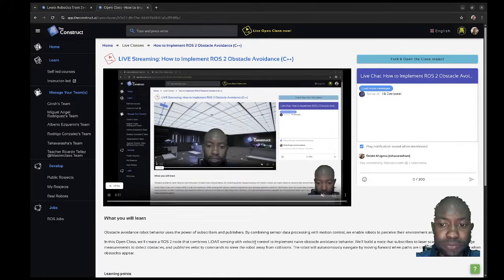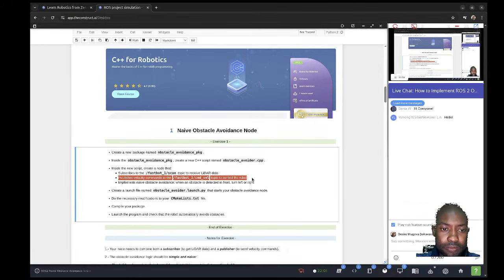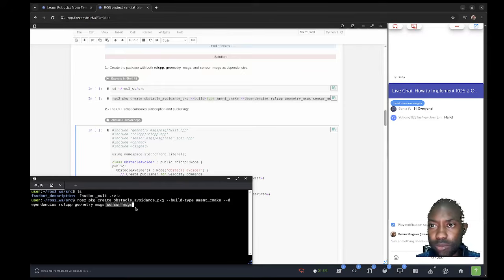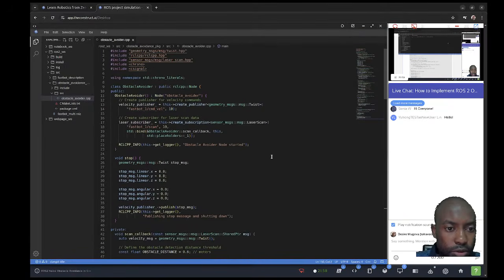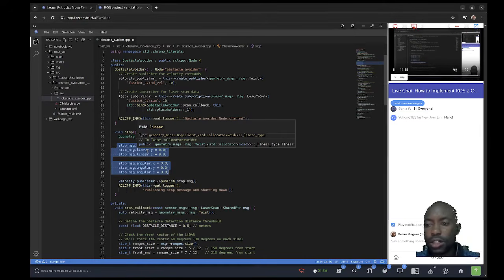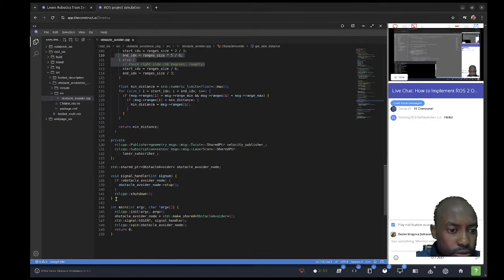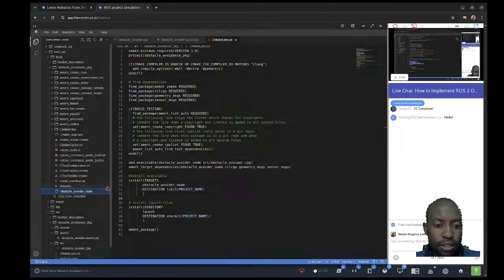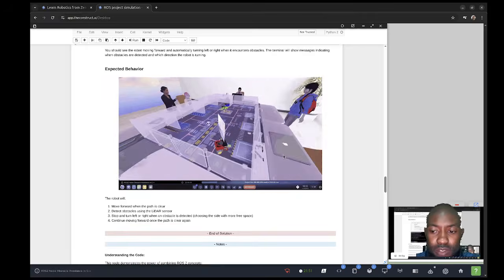How to Teach Implementing ROS 2 Obstacle Avoidance in C++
In this Open Class, you'll learn how to create a ROS 2 node that combines LiDAR sensing with velocity control to implement naive obstacle avoidance behavior.

You'll build a node that subscribes to laser scan data, processes range measurements to detect obstacles, and publishes velocity commands to steer the robot away from collisions.

You will learn:

✅ Processing sensor_msgs/LaserScan data for obstacle detection
✅ Implementing decision-making logic based on sensor inputs

[For Robotics Teachers Open Class], a weekly series of videos by The Construct Robotics Institute, aims to make robotics education easier by helping teachers teach a wide range of robotics topics through hands-on practice.

Each session provides a ROS-based project (referred to as ROSJECTs 🦾 📁) for all attendees, including notebooks, code, and robot simulations. Led by ROS expert Desire, you'll see how robotics teaching and hands-on practice come together in real time.

Cheers.

*The Construct Robotics Institute | Where Your Robotics Career Happens*

👨‍🏫 Class Creator: Desire (ROS Tutor @The Construct Robotics Institute )
👩‍💻 Class cover designer: Sonia/Ruojun Wang (Marketing Assistant @The Construct Robotics Institute )